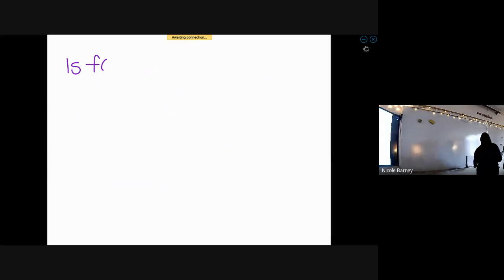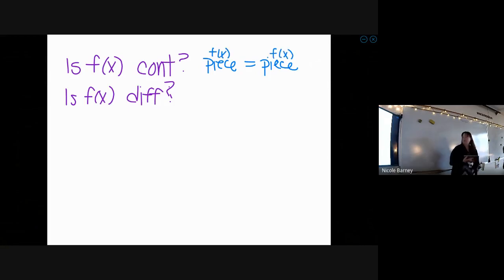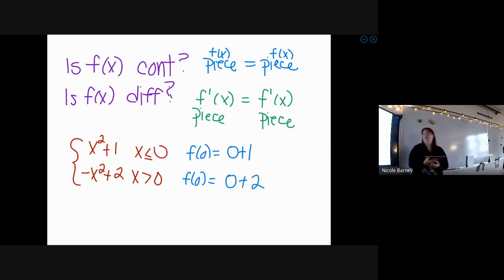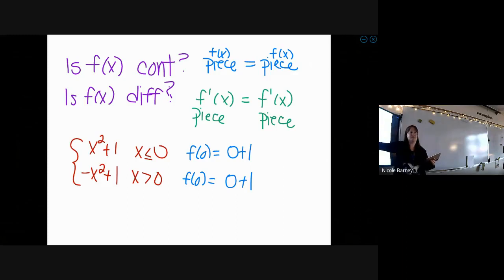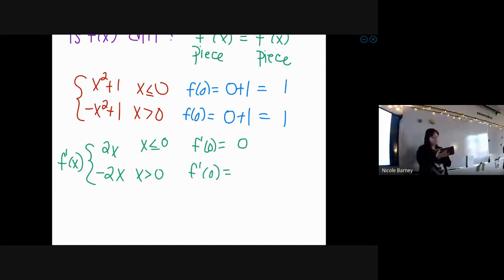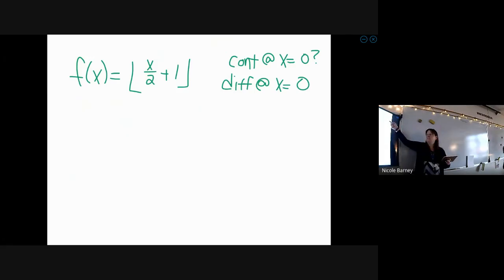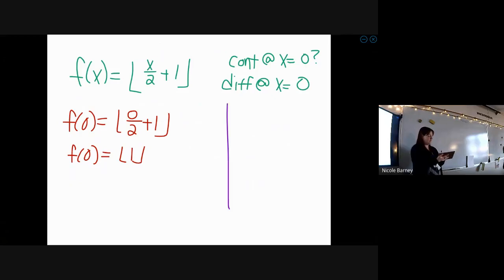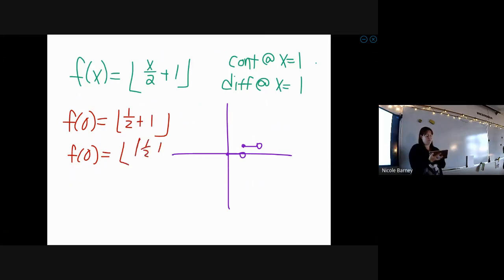AP Calculus Piecewise Function Continuous and Differentiable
Problem #22-25 from The Essentials of Calculus by J. Michael Shaw and Gary Taylor. Determining continuity and differentiability of a piecewise function.